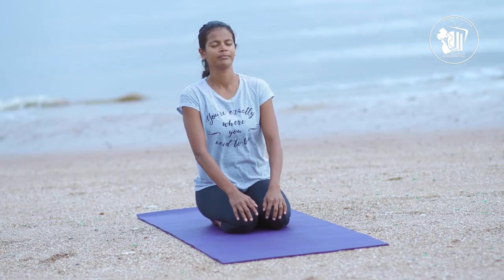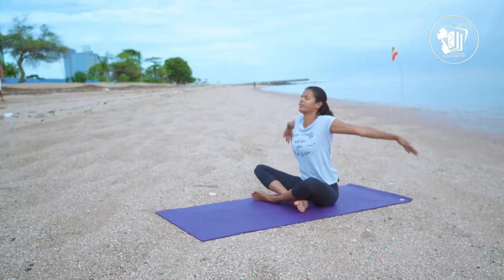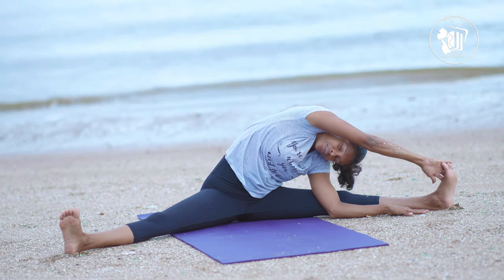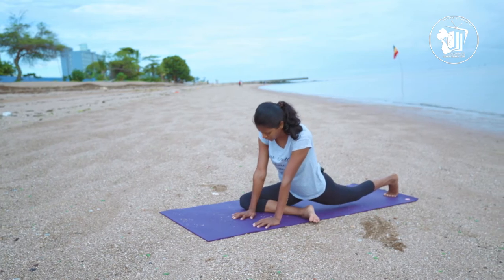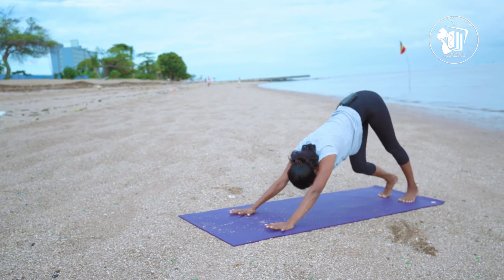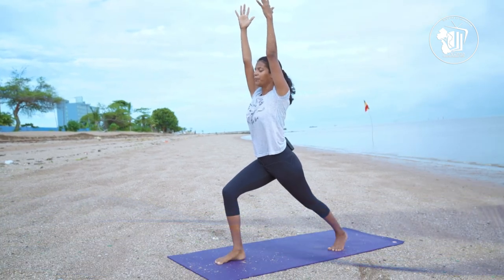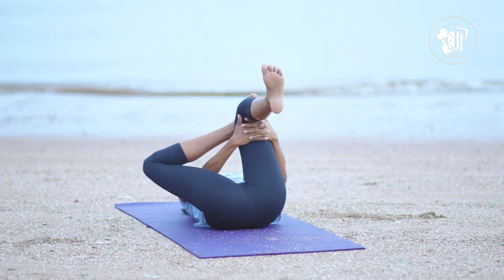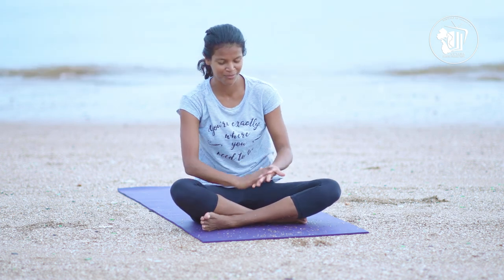Yoga On The Beach - Episode 2